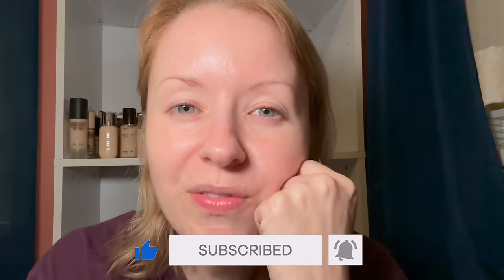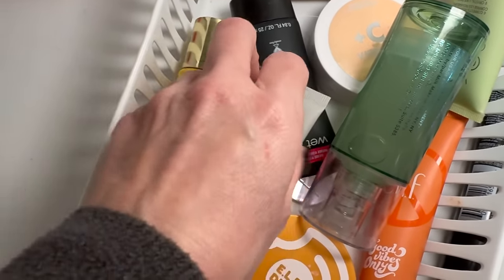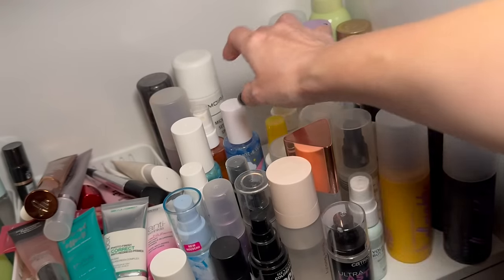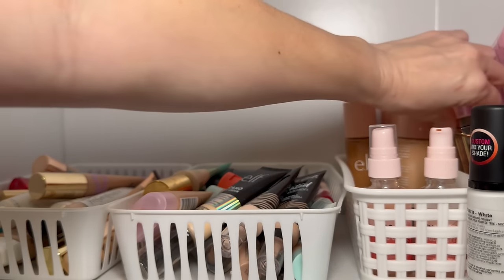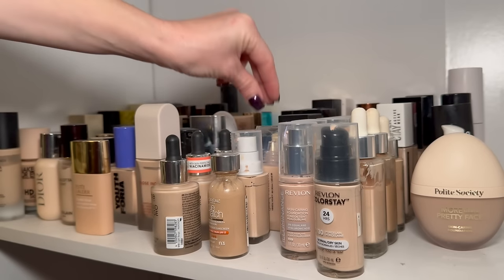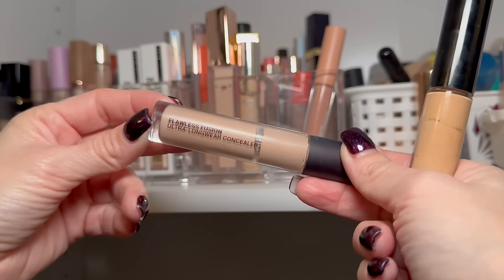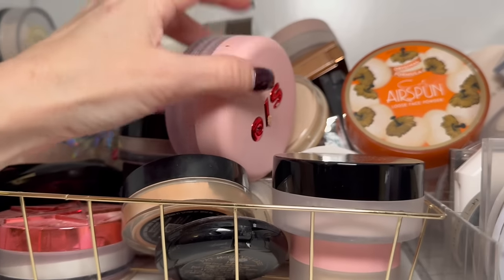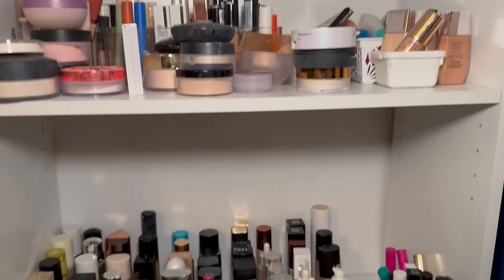DECLUTTERING MY ENTIRE FOUNDATION + CONCEALER + PRIMER + POWDER + SETTING SPRAY COLLECTION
😘 Come declutter with me! We've got a lot to do in the base makeup department! Let's get started!

to SAVE $$$ 🛍⬇️❤️!

The following products were used/mentioned in this video:
White Shelf